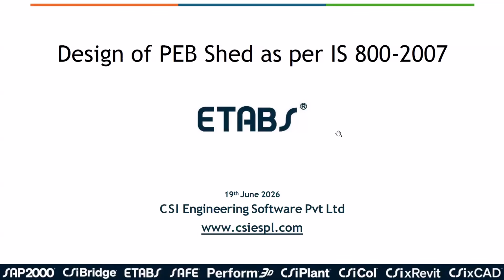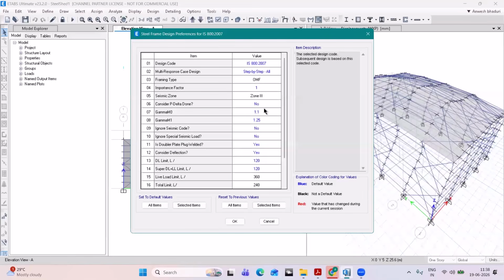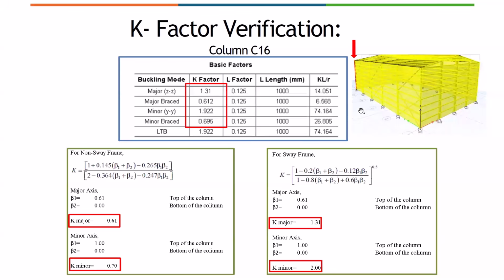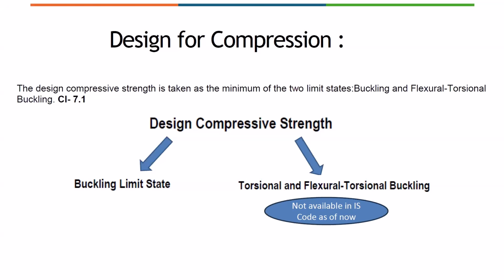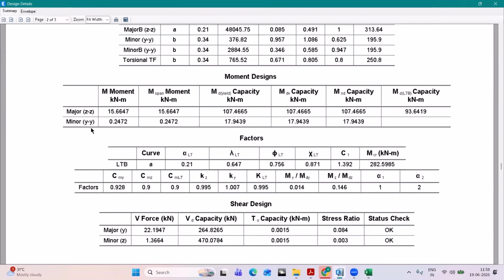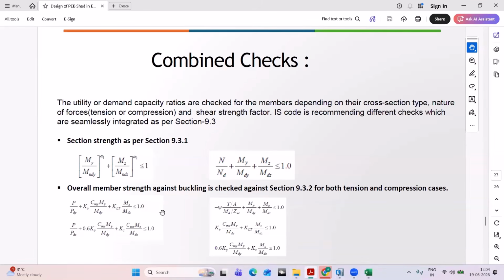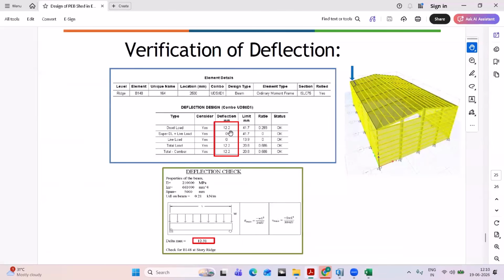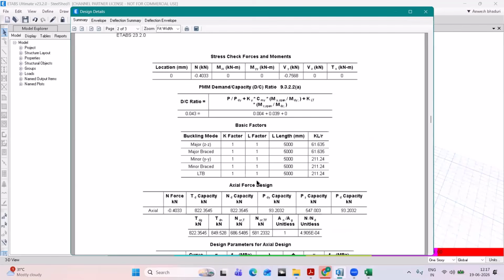Webinar 14: Design of PEB Shed in ETABS